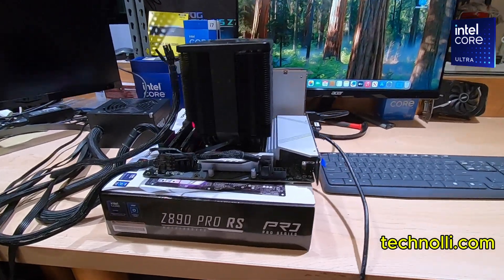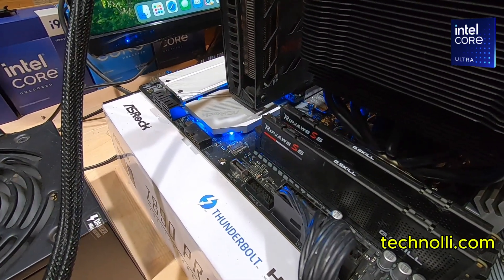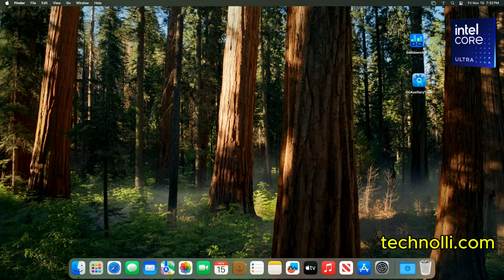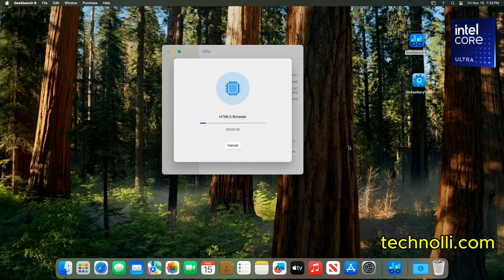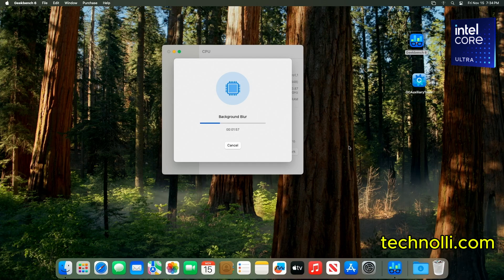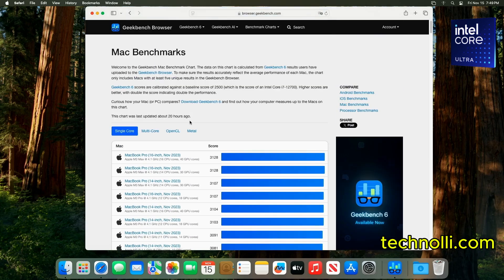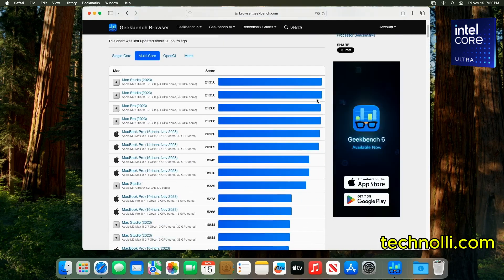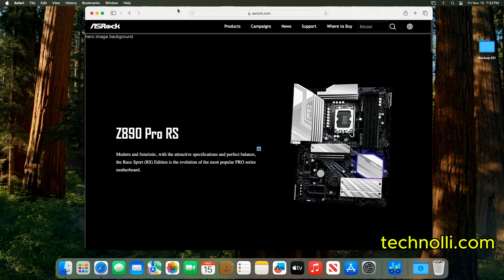Intel Ultra CPU Running macOS - Arrow Lake Z890 Motherboard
Get a closer look at the Intel Ultra CPU running macOS on the Arrow Lake Z890 Motherboard. See how macOS Sequoia is installed on the latest Intel system!Need Tech Support? Used (Amazon links)Motherboard Card